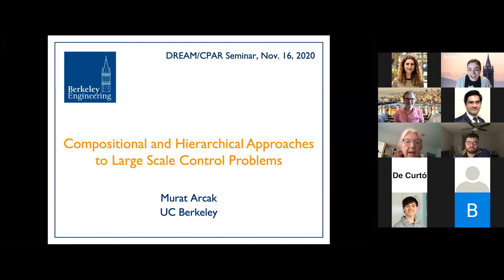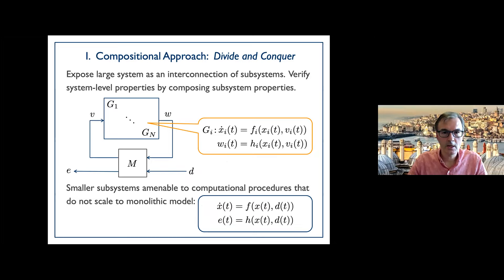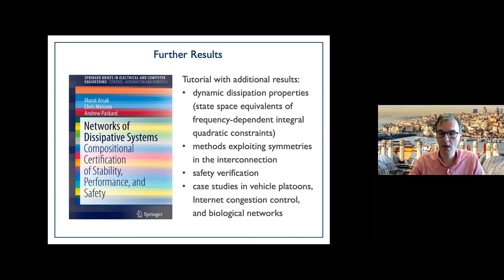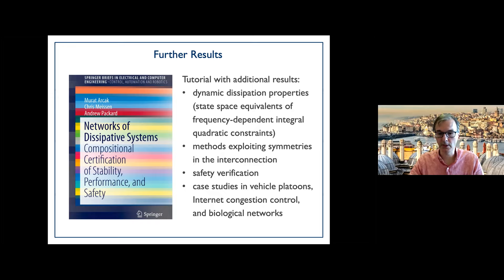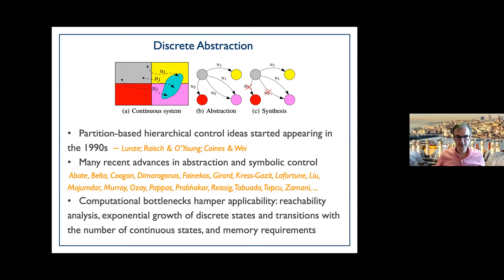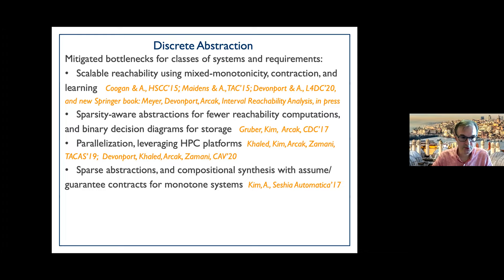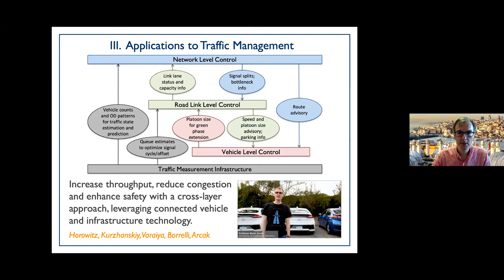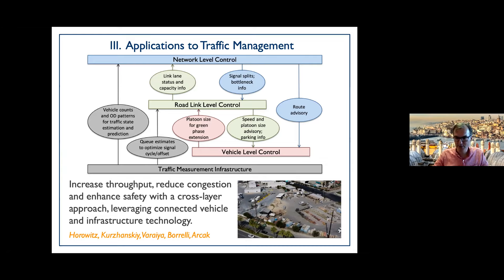murat arcak :Compositional and Hierarchical Approaches to Large Scale Control Problems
Talk Info
Who: Murat Arcak
What: Compositional and Hierarchical Approaches to Large Scale Control Problems

Abstract
Existing control design and verification methods are limited in their ability to address high dimensional systems, multiple layers of feedback, and complex system-level requirements. This talk will demonstrate a strategy for overcoming this limitation with compositional and hierarchical approaches. The compositional approach exposes a complex system as an interconnection of smaller subsystems and derives system-level guarantees from subsystem properties. The hierarchical approach decomposes the synthesis and verification tasks into layers, from high-level decision making to low-level control synthesis. Taken together, these approaches break apart intractably large design and verification problems into subproblems of manageable size. In addition to broadly applicable methodology, the talk will present numerous motivating applications and experimental results, involving multicellular biological systems, fleets of autonomous vehicles, and a multiscale traffic management system.